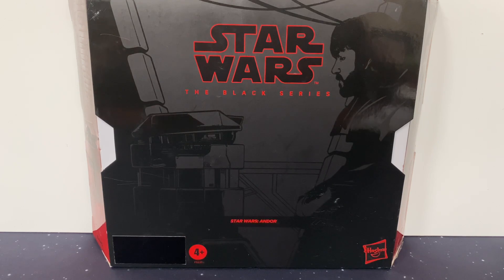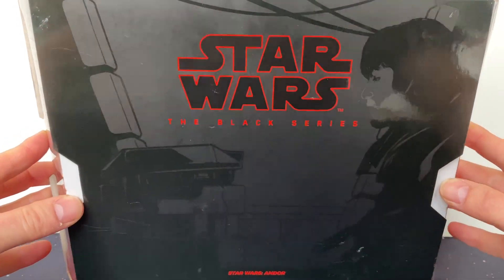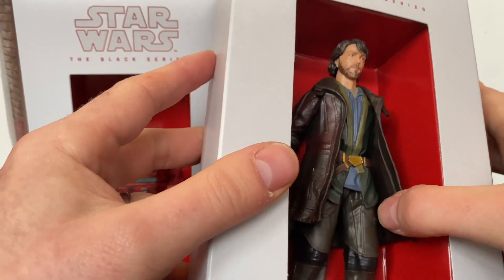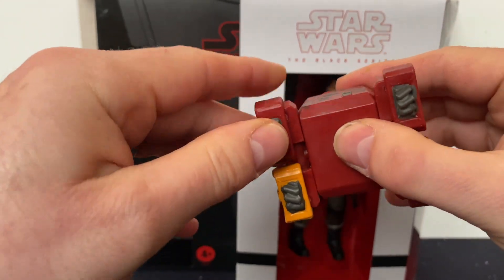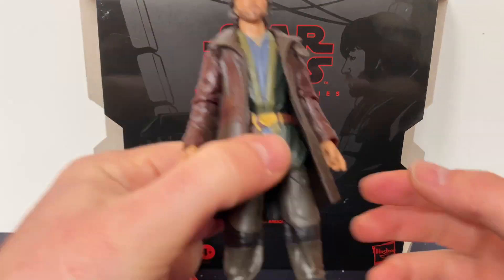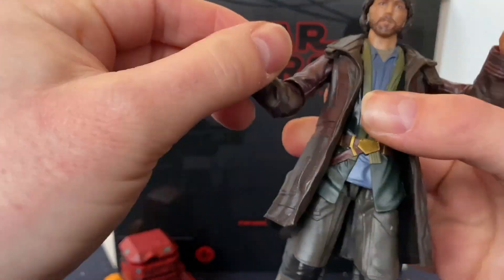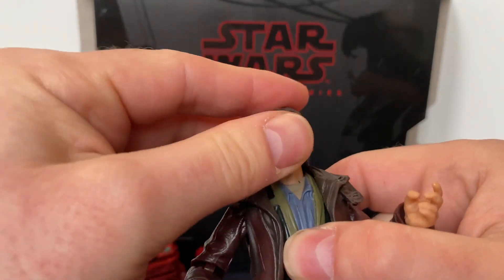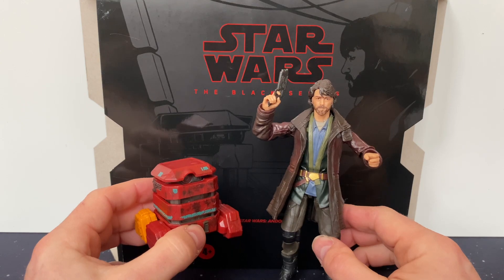B2EMO And Cassian Andor 2-Pack | Star Wars Black Series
Opening up the Andor Black Series two pack containing Cassian and his little robot buddy B2EMO.